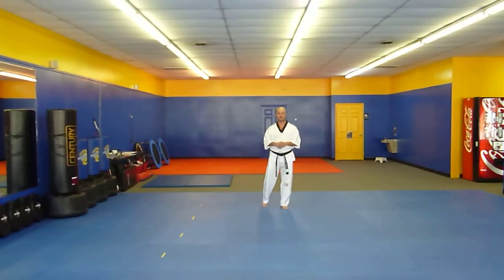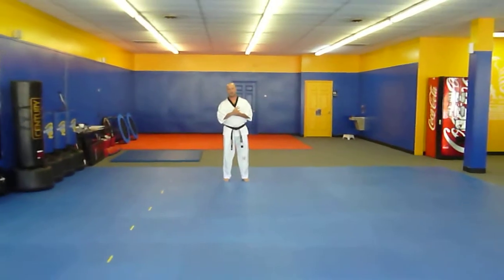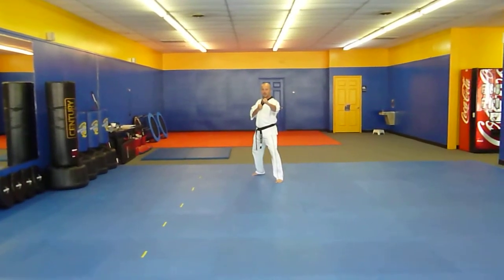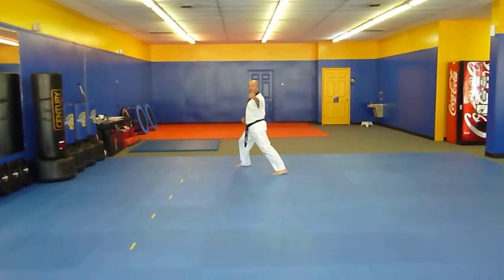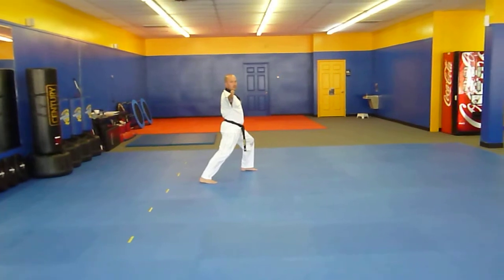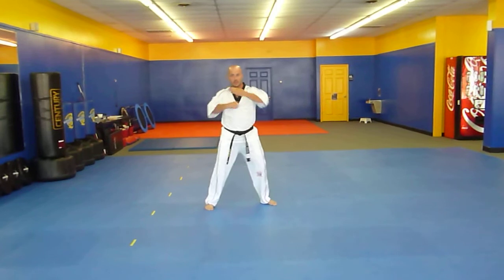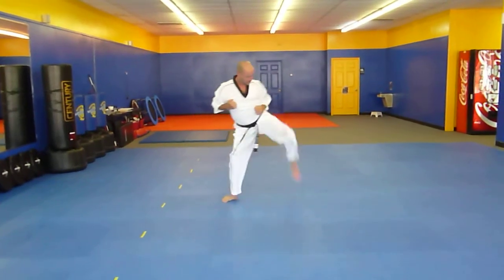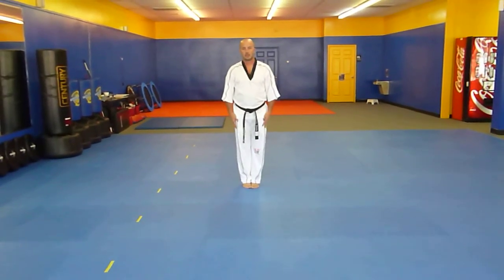Kicking Kata. East West Karate Curriculum.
This is the Kata for Level 1  rotation 3  Black Belt Training Program.  This kata is called the Kicking Kata.  This video is for students of East West Team Martial Arts, Columbus, GA Karate.